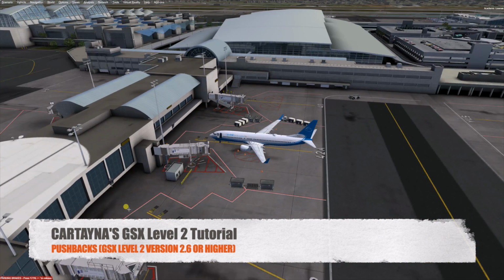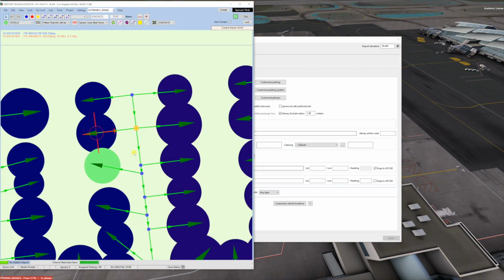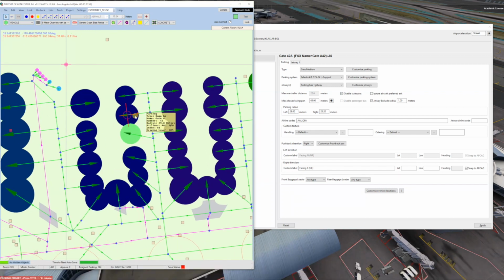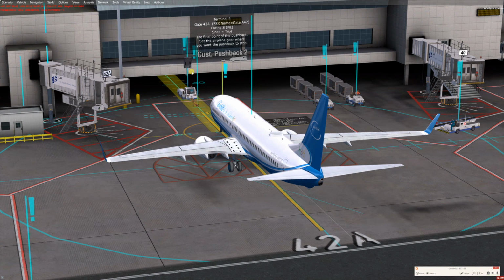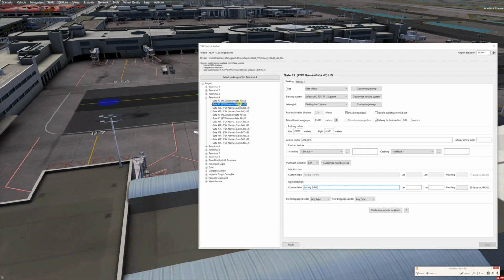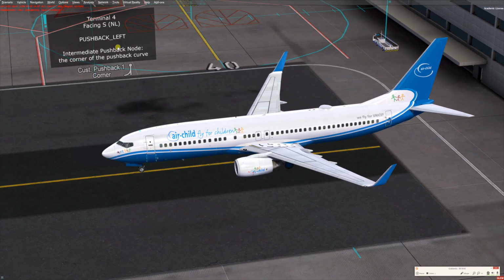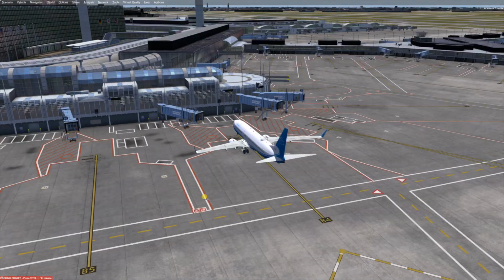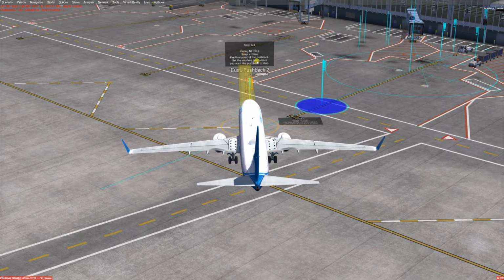GSX Level 2 Tutorial Chapter 8: PUSHBACKS GSX2 vers 2 6+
I want to thank the support given to me in pushing the GSX2 configuration of this and some of other comming airports. Airport editting tool Full Tutorial
This is a series of chapters about GSX Level 2 or GSX2, It is an addon created by FSDreamteam. This videos will show you all you need to know in order to be able to customize your sceneries using this amazing addon. This video is part of a playlist as to break into chapters of related topics, to make it easier for you to find what you need relating this Tutorial. If you are interested in the configurated files for some of the best sceneries in Europe, go to my FSDreamteam Sharing page at the top of this description, where you will find a bundle of over 85 configurations of famous sceneries for FSX/P3D.